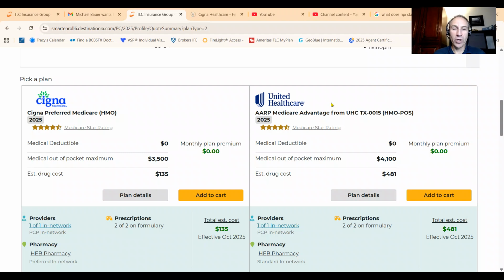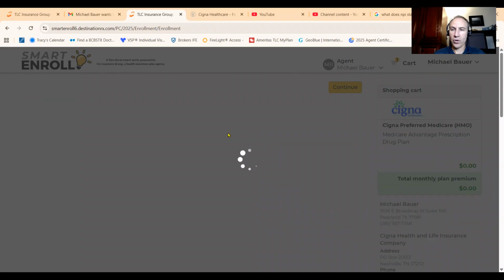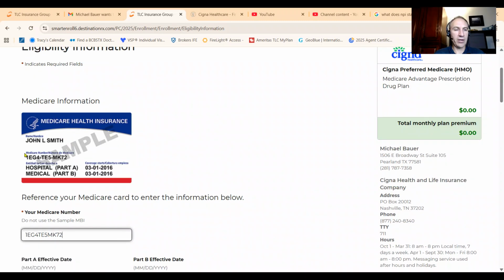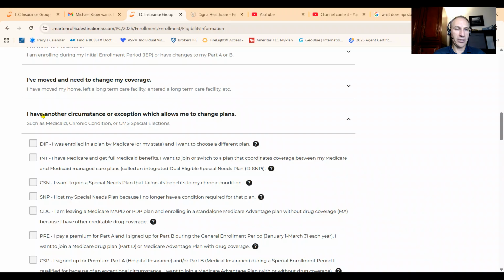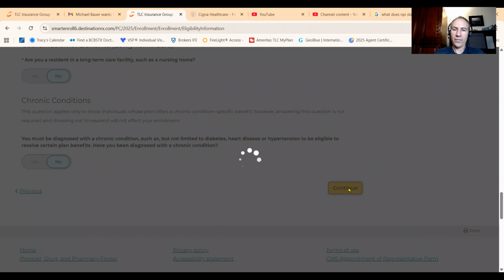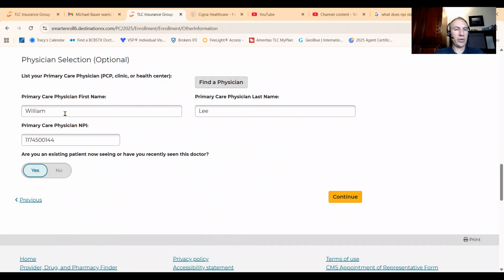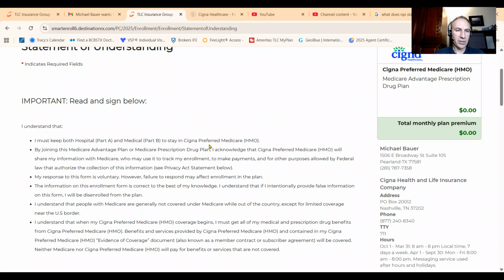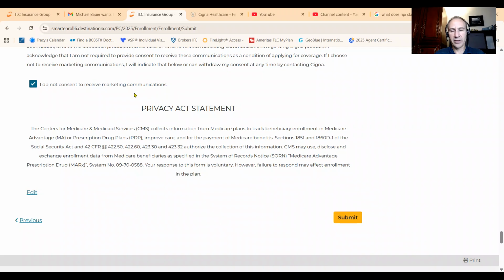How to Enroll After Receiving a Quote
Mike explains how to enroll after receiving a quote. You start by clicking the "Add to Cart" button and follow the video to the end.